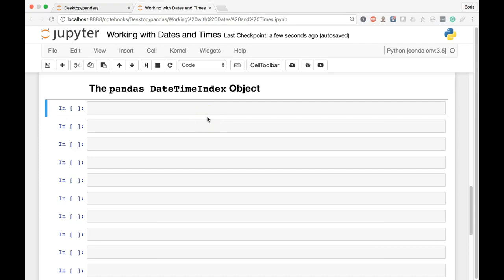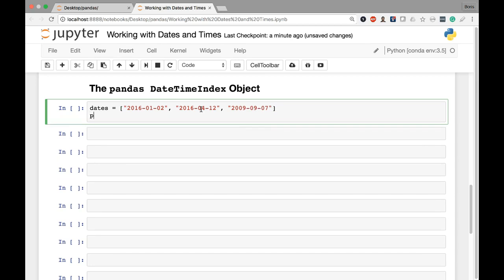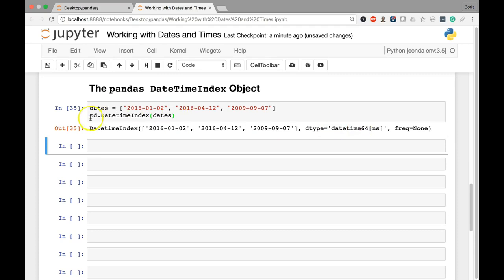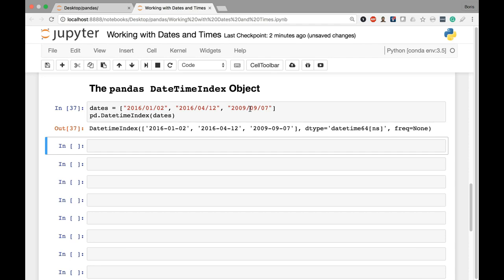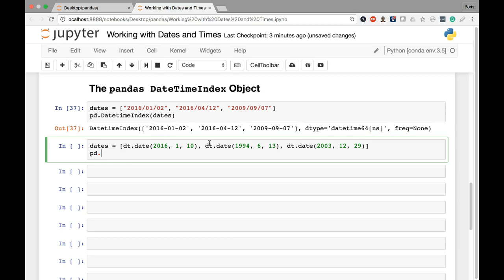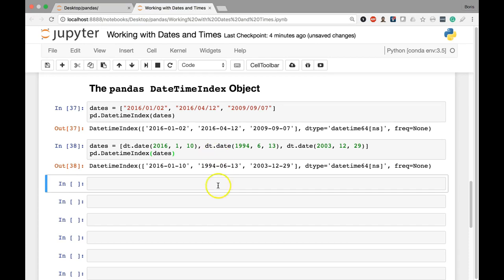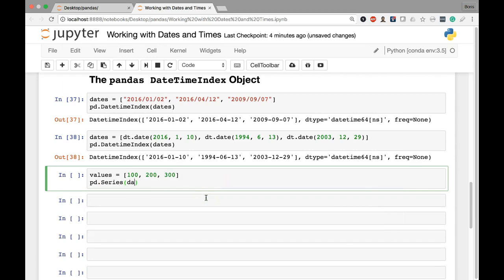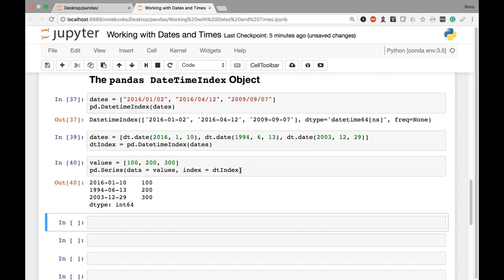4 Working with Dates and Times The pandas DateTimeIndex Object